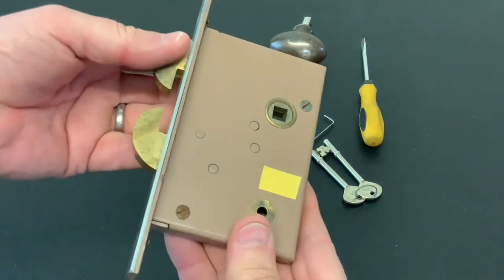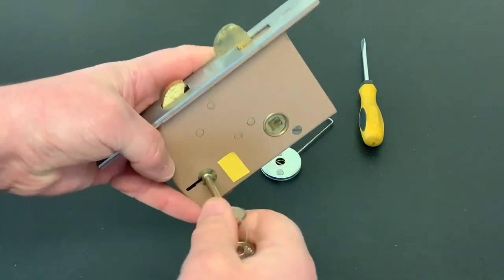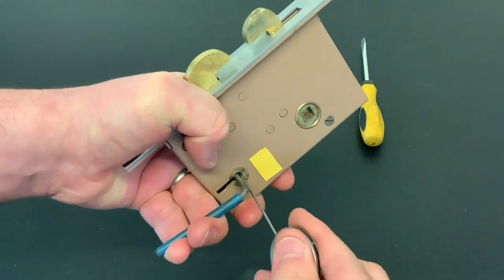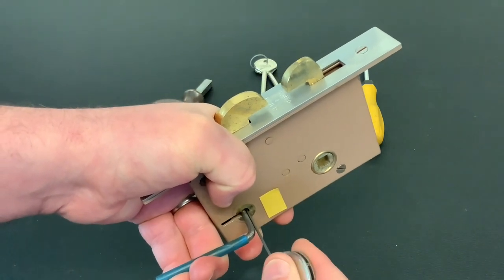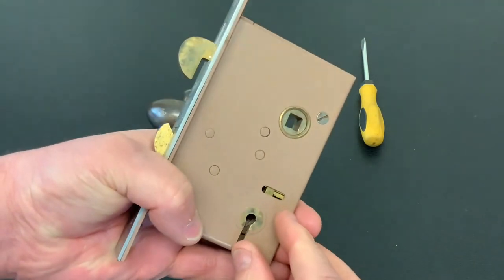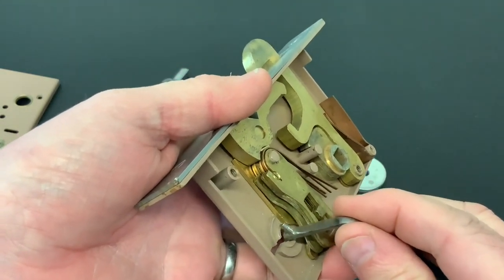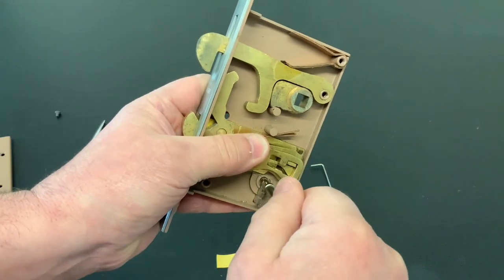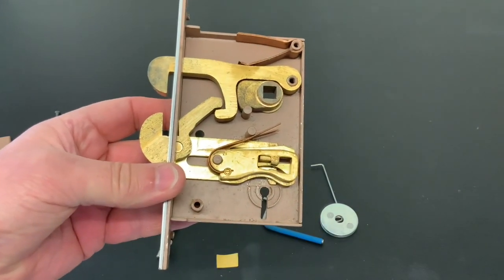265. Vintage Century 4 Lever sliding door Mortice lock with hook bolts picked open - Cool mechanism